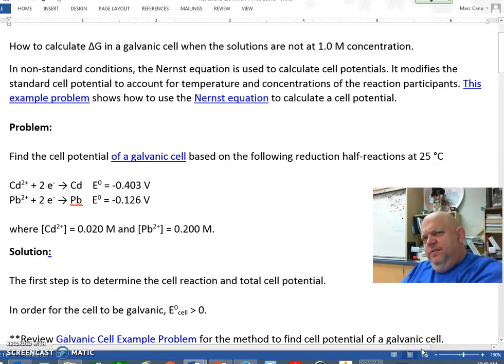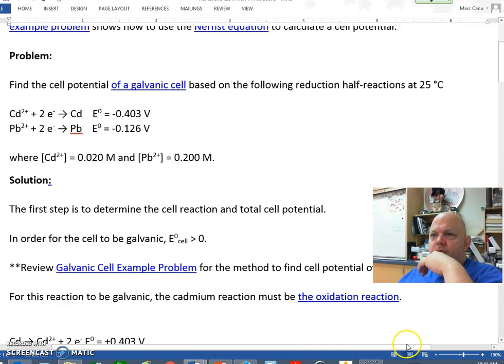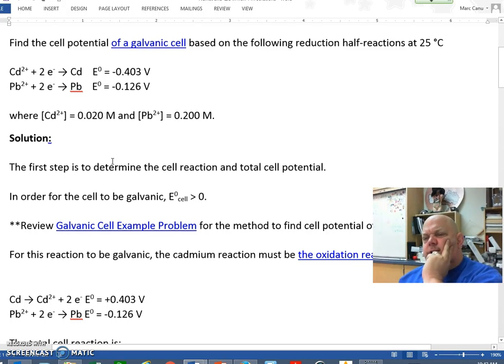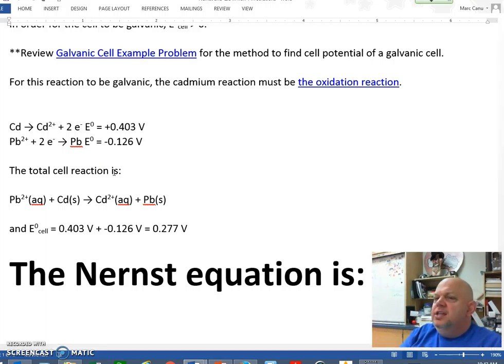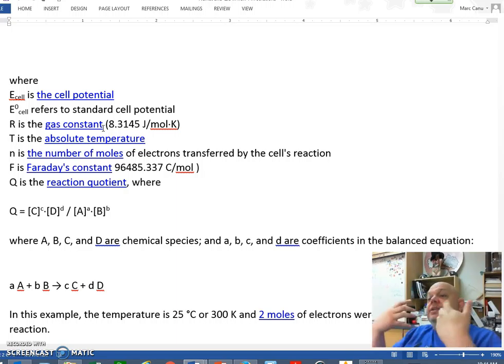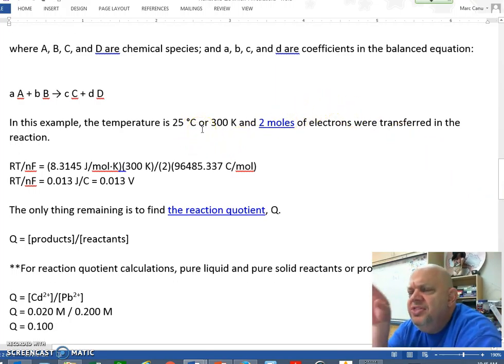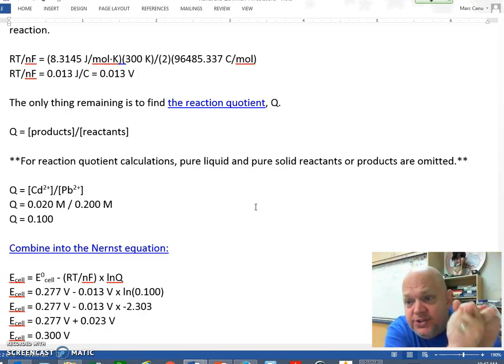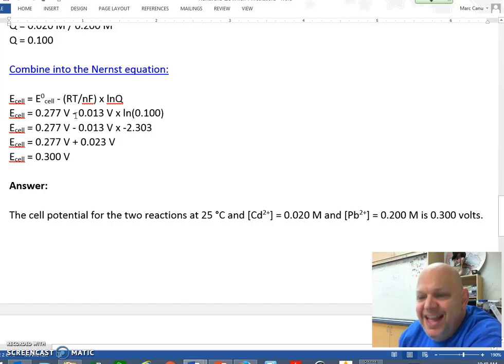Canu AP Chem Nernst equation